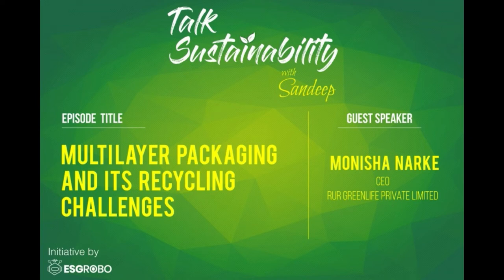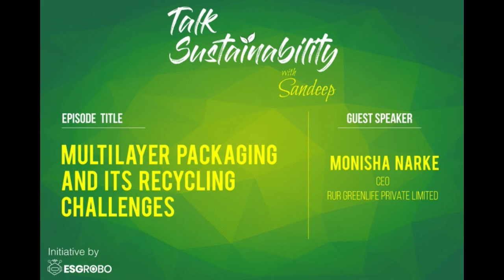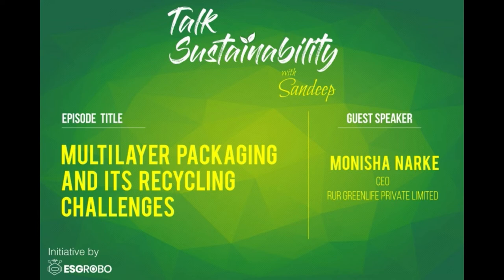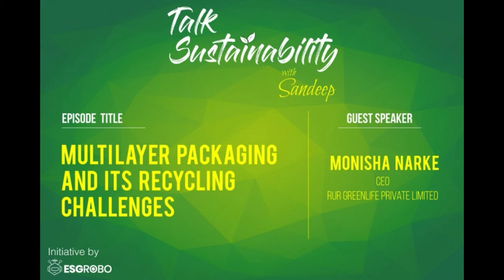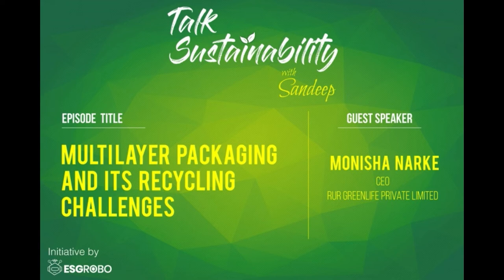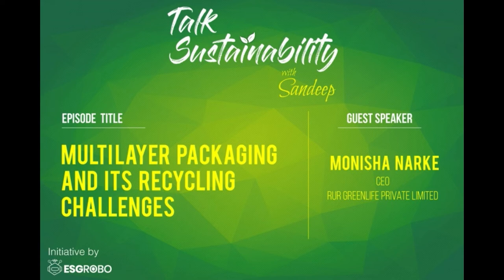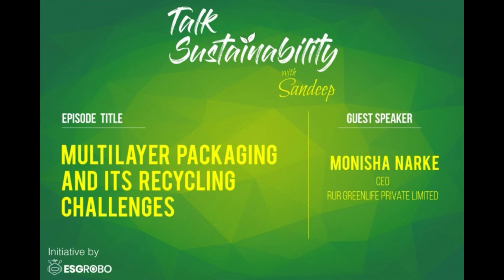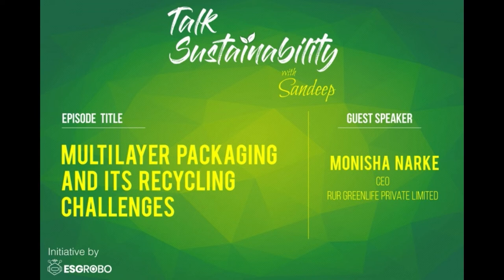Ep#09 | Multi Layer Packaging and its Recycling Challenges | Talk Sustainability With Sandeep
Innovations in multilayer packaging have allowed extended shelf lives and other protective functionalities to a range of products including food and clothing. However composite materials cannot be recycled easily with mechanical processes. In this episode, we spoke with Ms. Monisha Narke - Founder and CEO, RUR Greenlife to investigate what happens to this protective mulit-layered packaging at the end of its product lifecycle.